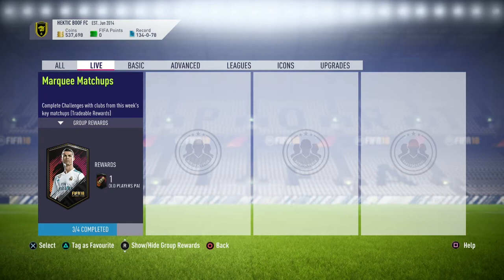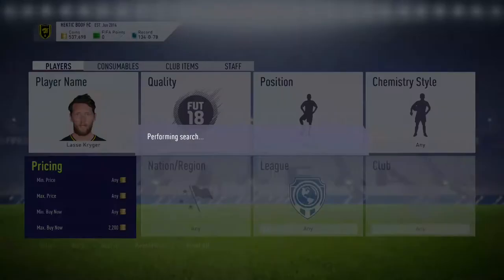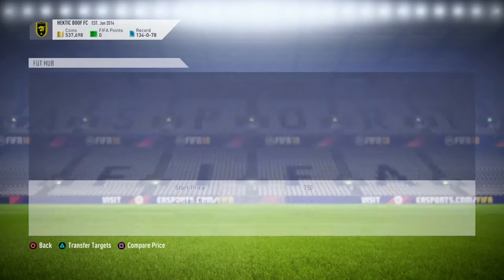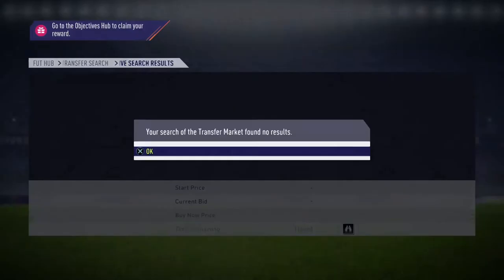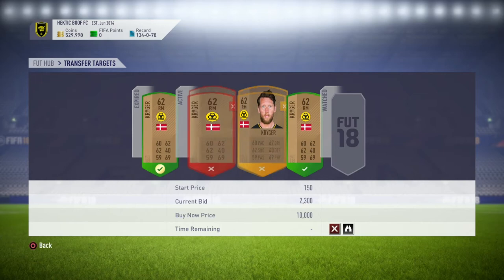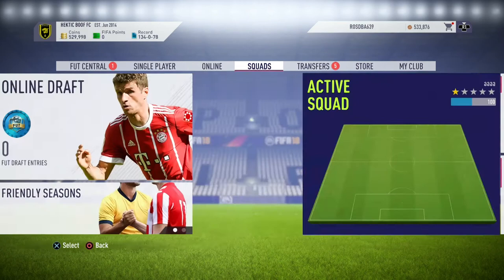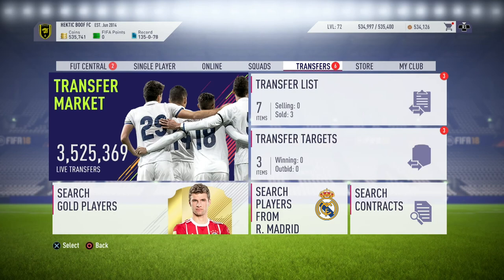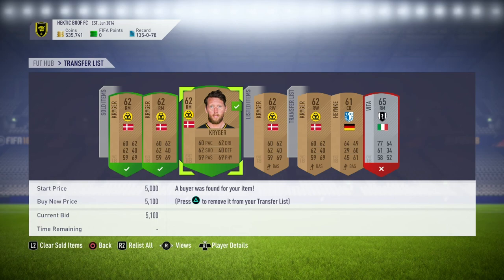HOW TO MAKE COINS QUICK! Investing/Trading to Millions #8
COINS COINS COINS
Twitter (dont be afraid to ask me questions on twitter)